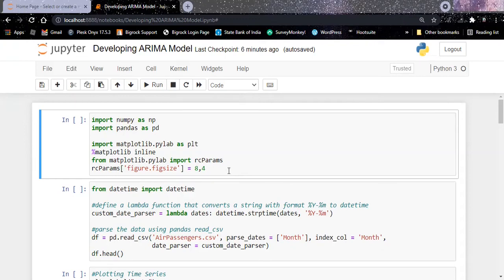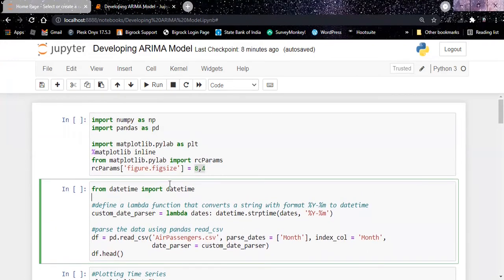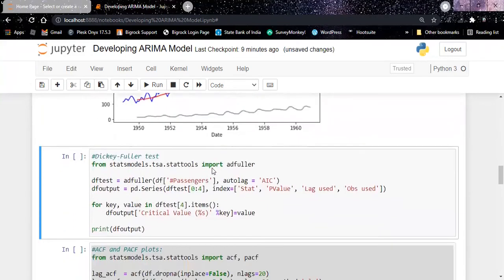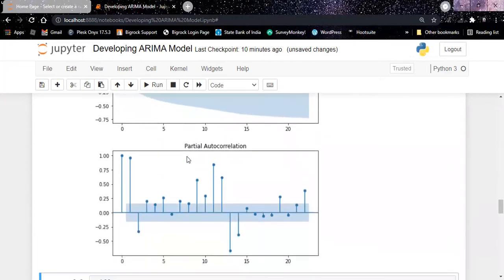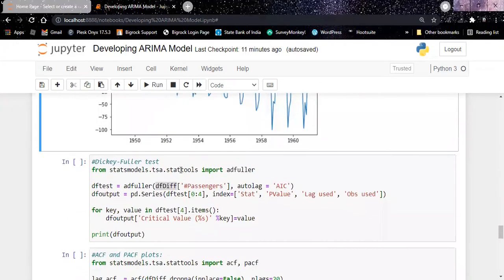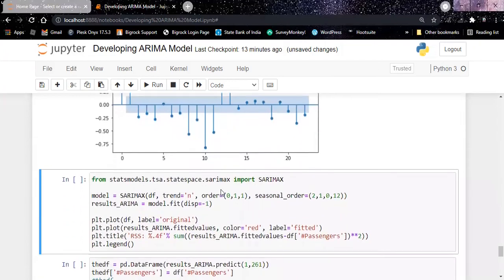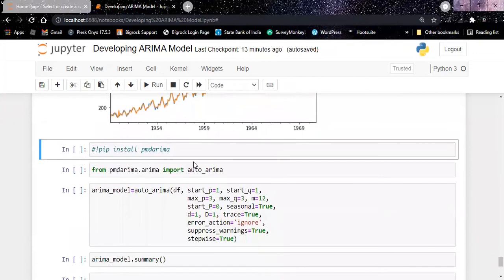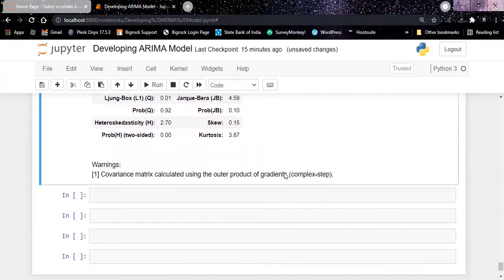Developing ARIMA Model | Python | Forecasting Techniques | Operations Management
This is my short video lecture on "Developing an ARIMA Model" using Python language. This is part of my lecture on Forecasting Techniques (Operations Management).